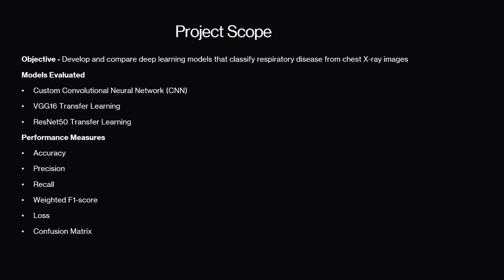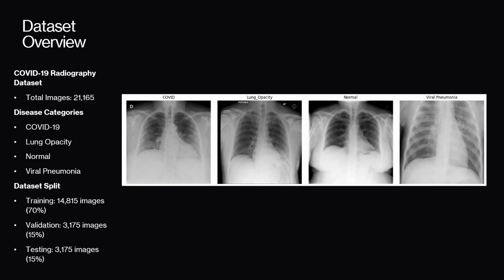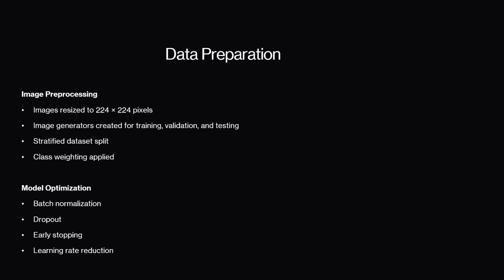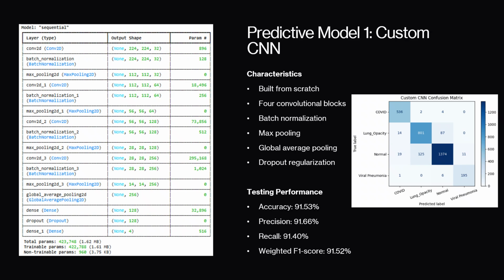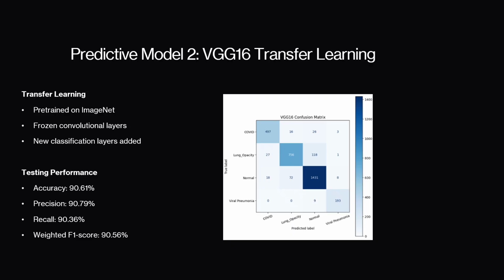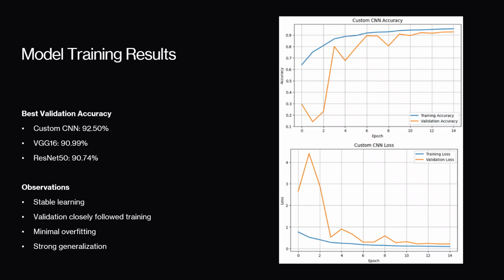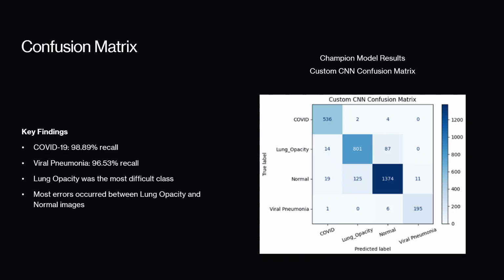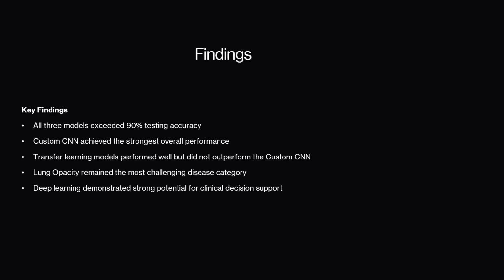DATA 690 Final Capstone Presentation